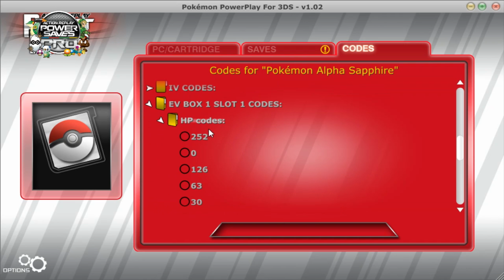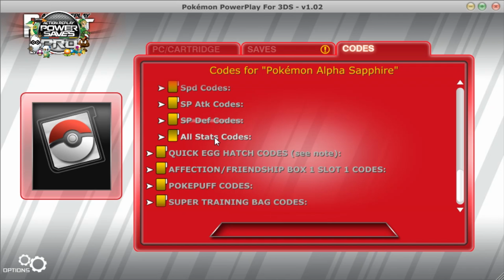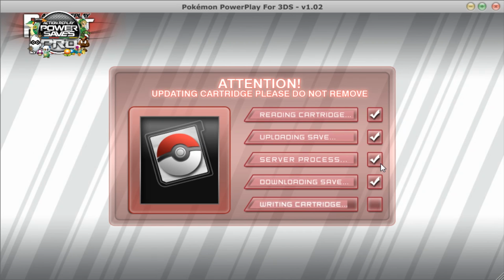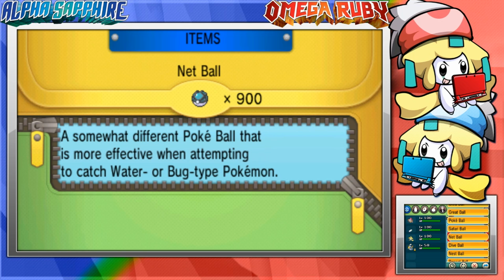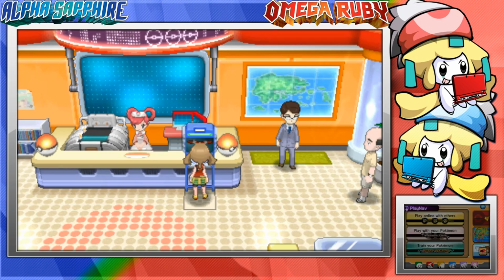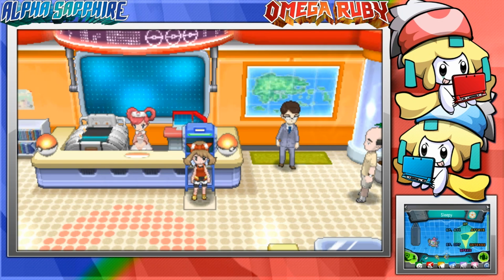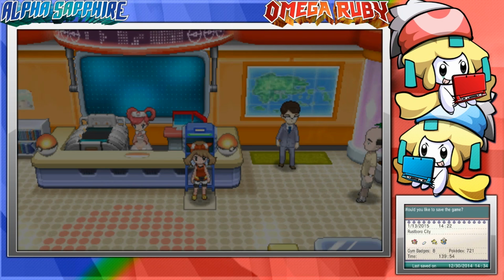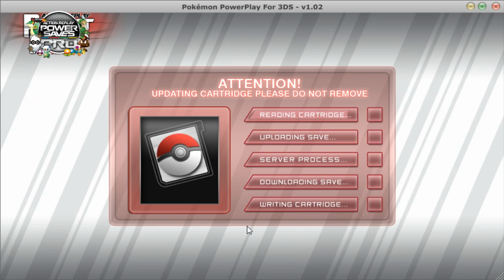How to Change EVs with PowerSaves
I got a ton of requests to do this so I hope this clears tons of stuff up for you guys, if it didn't work or you're still confused I'd try going over it again. I myself have actually had it not work properly in the past.